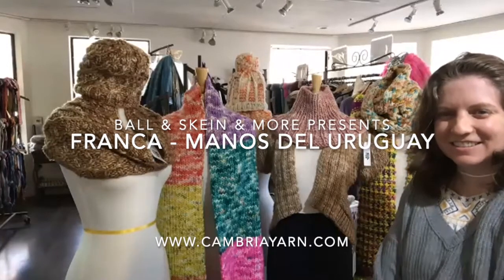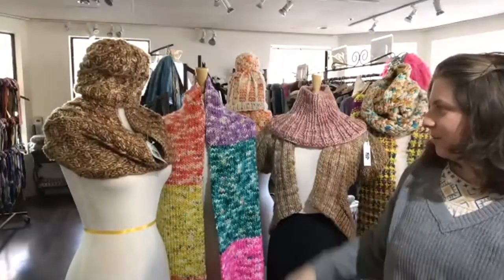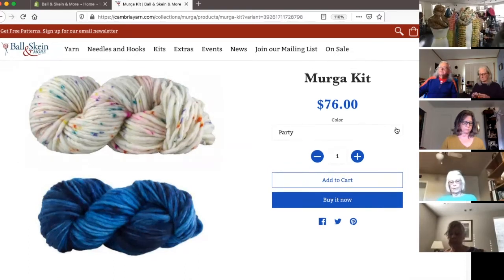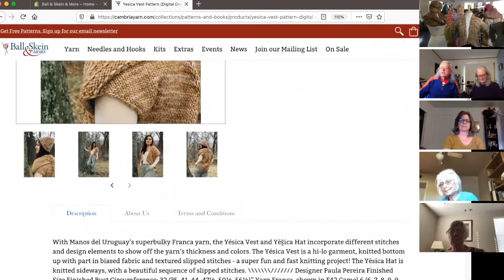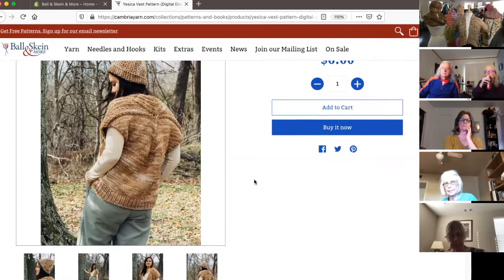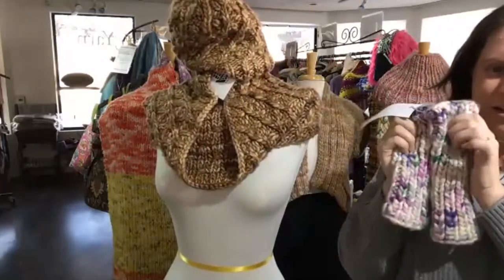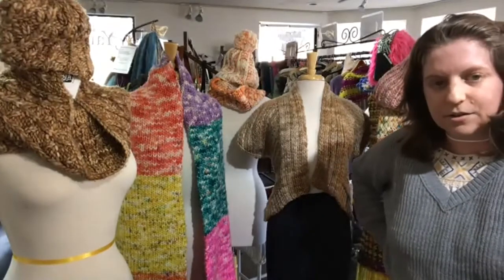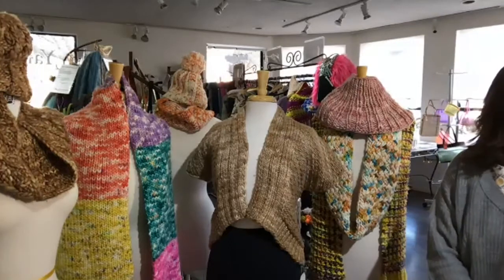Franca Presentation 3 4 2021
A showcase of Franca from Manos del Uruguay presented by Bell of the Ball & Skein on March 4, 2021